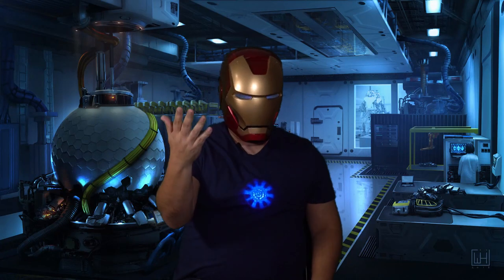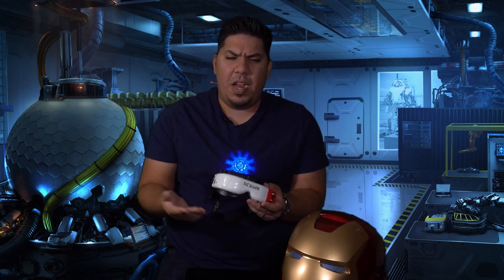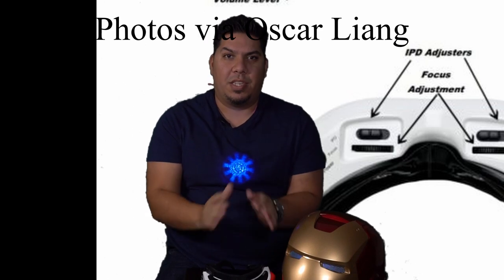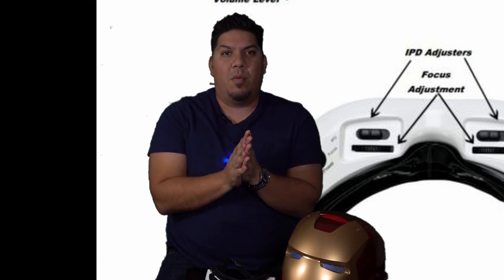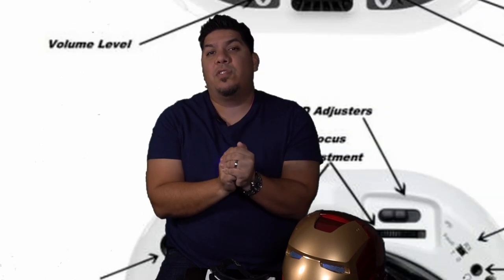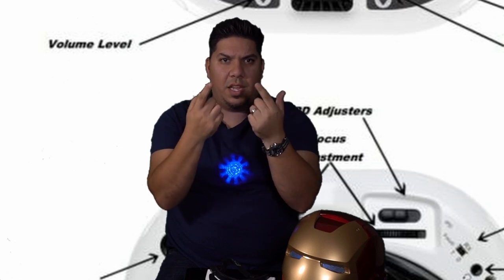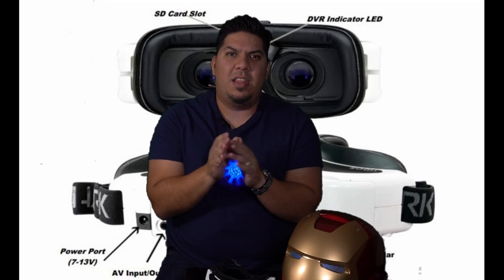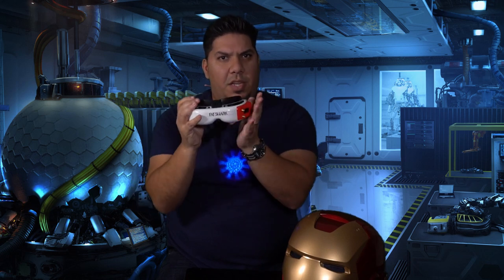Fatshark HDO2 - Top 5 Reasons to Pre-order - HDO V2, Better than Skyzone 03O? Orqa? DJI Fpv goggles?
Banggood Double 11 Sale

Crazy November shopping
My Perfect Racing and Freestyle build parts list

3" - Diatone GT R349